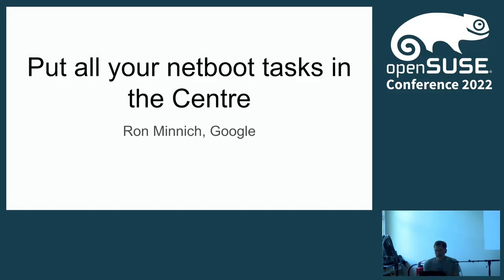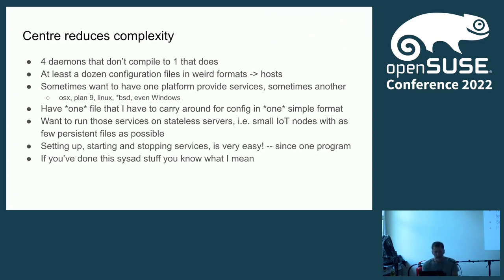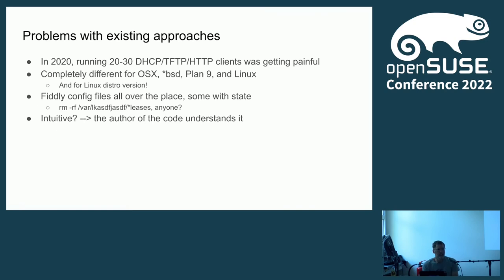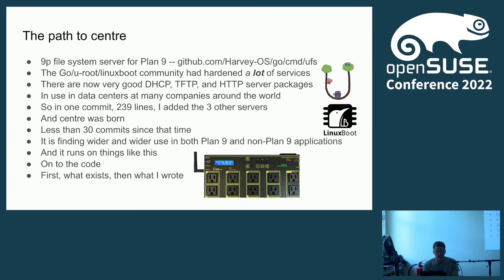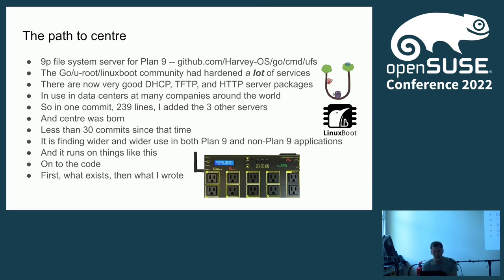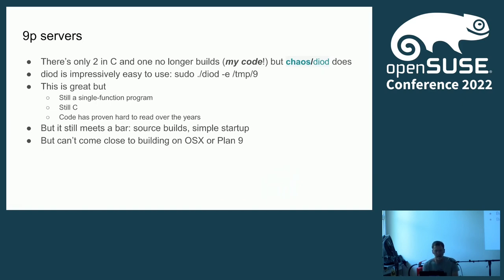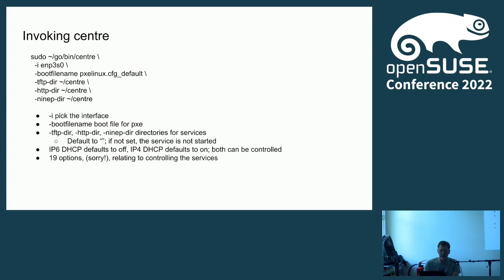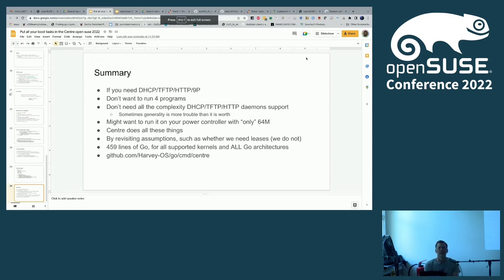openSUSE Conference 2022 - Put all your IoT boot management in one place -- the centre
Are you sick of editing 8 files, and loading 5 daemons, for your network boots? Do you not care what a DHCP lease is? This one program can manage all aspects of IoT.

centre is a simple Go program which runs as a daemon or interactive program and lets you manage all your IoT devices with one file -- formatted like /etc/hosts. centre was originally written for Plan 9 networks, but is becoming widely used for many other Oses.

Like many of us,  I have a house full of IoT and server systems, some running Plan 9, some Linux, and all of which need DHCP, TFTP, HTTP, and 9P boot services. Over the years, I've had my fun with various DHCP daemons, TFTP and HTTP boot servers, and 9p servers for Plan 9. All of these needed configuration files in all kinds of formats, and all had lots of ways to fail with each new upgrade.

centre removes these headaches. With just one program, one directory, and one configuration file, all the services you need are managed by the centre. In this talk, I'll go over what it is, how to set it up, and how it works.

rminnich